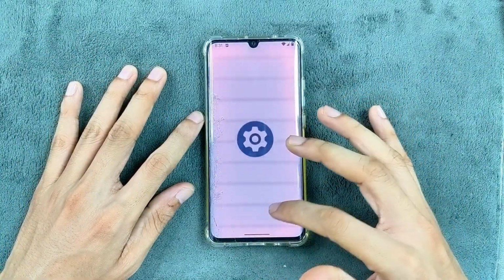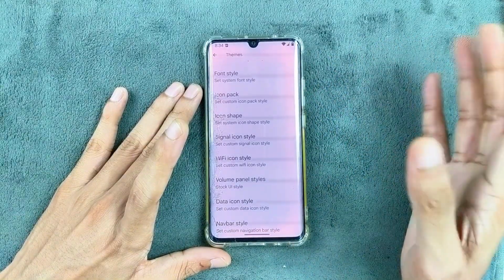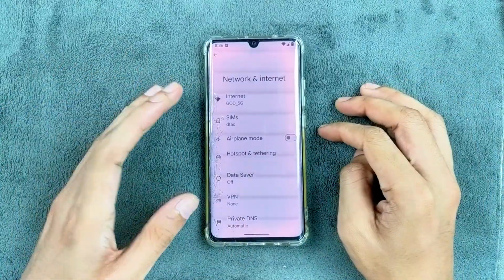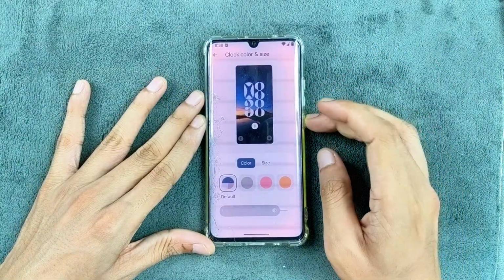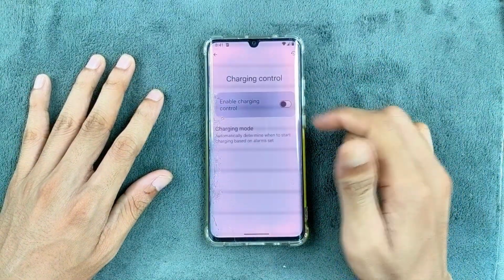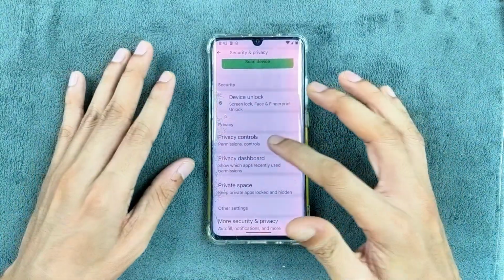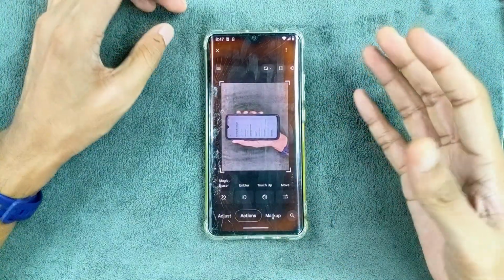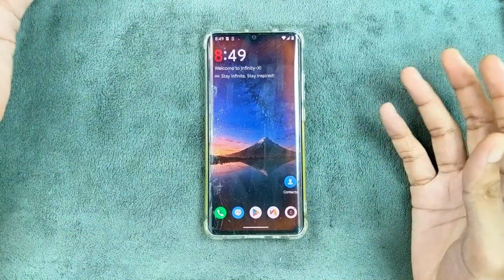Mi Note 10 Lite Android 15 ROM Review 🔥 Infinity X v2.9 is SUPER Smooth!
Hey guys 👋
Welcome back to another custom ROM review, and this time we are checking out the 🔥 Infinity X v2.9 Unofficial ROM for the 📱 Mi Note 10 Lite!

In my previous video, I showed you how to 🔓 unlock the bootloader, flash TWRP, and install a custom ROM. But I didn’t review the ROM itself — so in this video, we take a deep dive into every aspect of the ROM so you can decide whether it’s worth flashing on your device ✅

💡 ROM Details:
• Android 15 Based ROM 🤖
• Infinity X v2.9 Unofficial
• Vanilla Build (GApps flashed separately)
• July 2025 Security Patch 🔐
• AOSP Based & Highly Customizable 🎨

📱 Device Used:
Mi Note 10 Lite (8GB RAM / 128GB Storage Variant)
⚠️ Performance may vary slightly on the 6GB variant.

✨ Features Covered in This Review:
✔️ UI & Smoothness
✔️ Monet Themes & Customization
✔️ Infinity Suite Features
✔️ Boot Animations, Fonts & Icon Packs
✔️ Smart Pixels Battery Saver 🔋
✔️ Unlimited Photos Spoof Option 📸
✔️ VoLTE & VoWiFi Support 📶
✔️ NFC, Bluetooth, Hotspot & Cast
✔️ Double Tap Gestures 👆
✔️ Always On Display & Lock Screen Options
✔️ App Lock, Clone Apps & Game Space 🎮
✔️ Charging Control & Battery Backup 🔋
✔️ MIUI Camera Support 📷
✔️ Circle to Search 🔍
✔️ Gaming Performance (Call of Duty Tested) 🎯

⚡ Performance & Gaming:
The ROM feels super fast and fluid 🚀
Animations are smooth, gaming performance is better than MIUI, and I didn’t face any major lag or heating issues during testing 🔥

📷 Camera:
MIUI Camera is included and working properly ✅
0.6x Lens, Video Recording & other camera functions are working fine.
You can also install GCAM for even better picture quality 📸

⚠️ Issues Found:
❌ No SafetyNet / Play Integrity
❌ Banking Apps & Payment Apps may not work
❌ Native Video Calling has issues
❌ Fingerprint requires screen wake if AOD is disabled

📌 Overall Verdict:
Infinity X ROM is a fast, stable, and feature-packed Android 15 ROM for the Mi Note 10 Lite. If you love customization and smooth performance, this ROM is definitely worth trying 💯